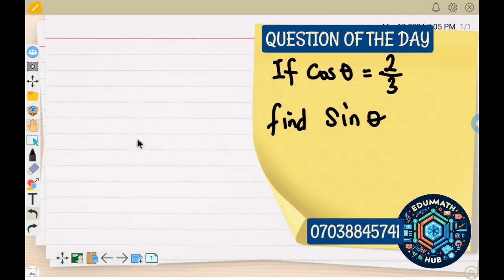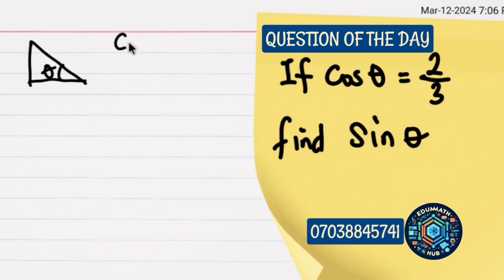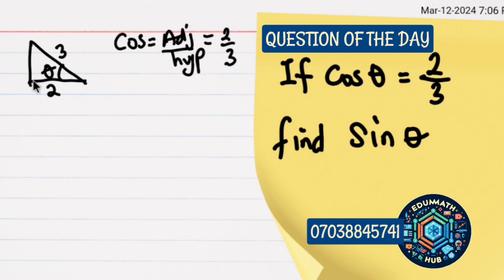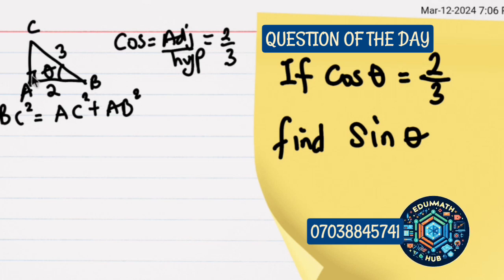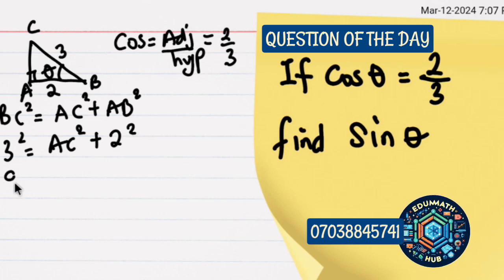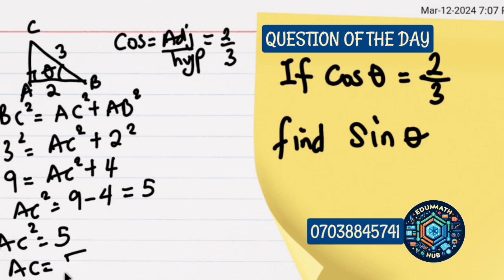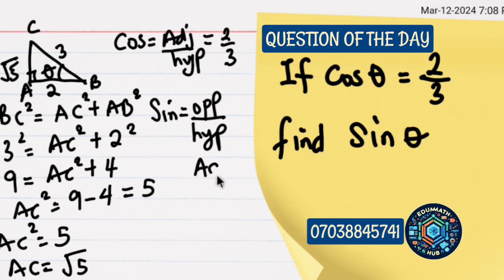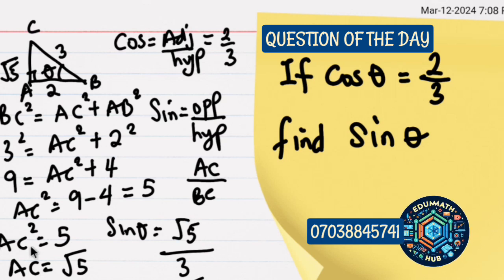MATHS JAMB MOCK 2024: TRIGONOMETRY, EASY SOLUTION ( step by step)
In this video, I will show you how to solve this nice trigonometry problem from JAMB 2024 MOCk

From trigonometry, SOH CAH TOA:

Sine theta = opposite/hypothenuse

Cos theta = adjacent/hypothenuse

Tan theta = opposite/adjacent

Knowing this, along with pythagoras theorem, we can easily solve the question